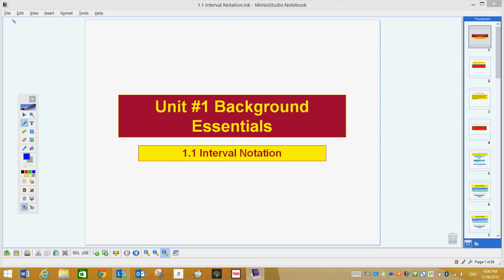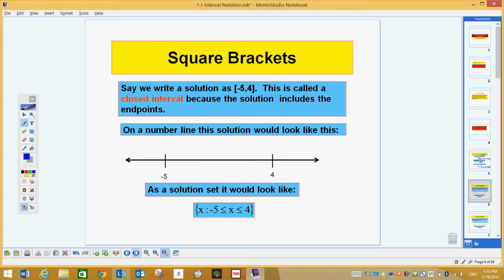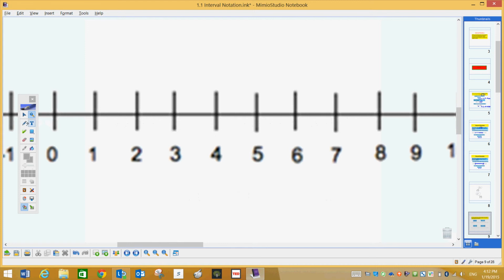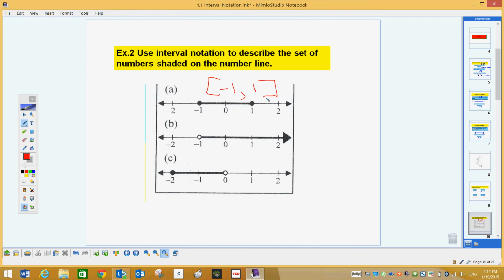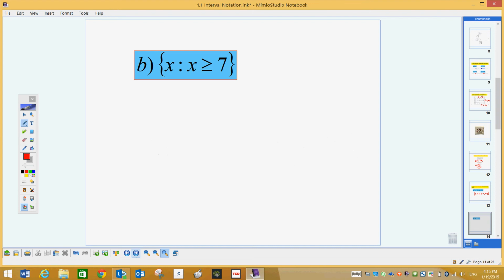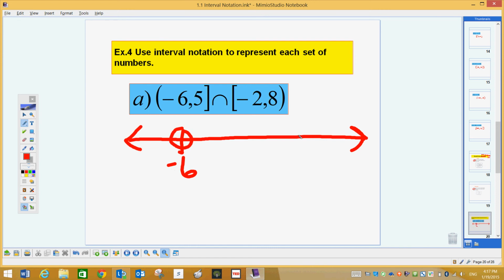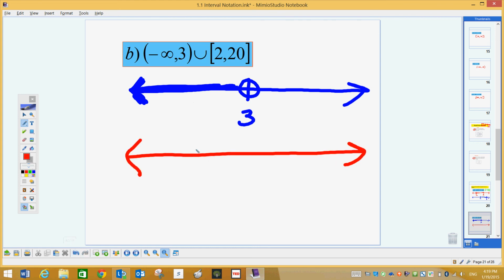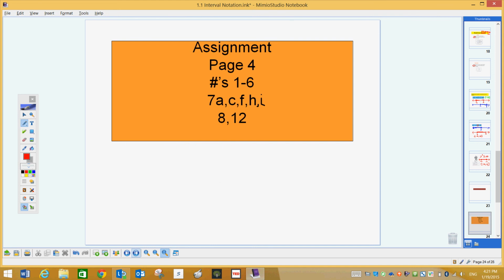Calculus 30 Section 1.1 Interval Notation